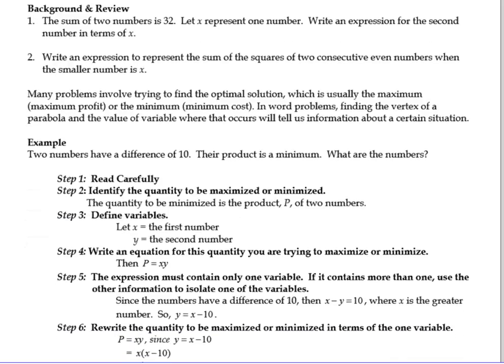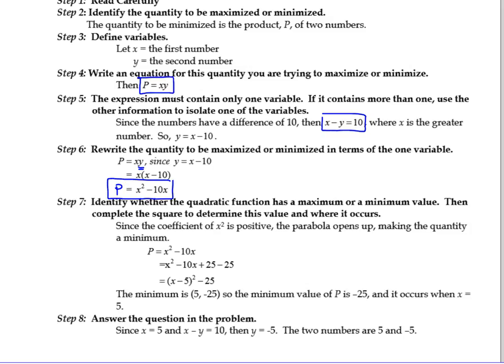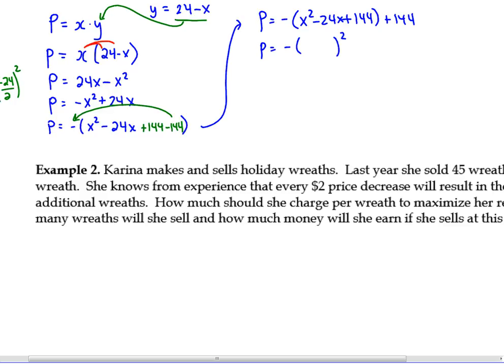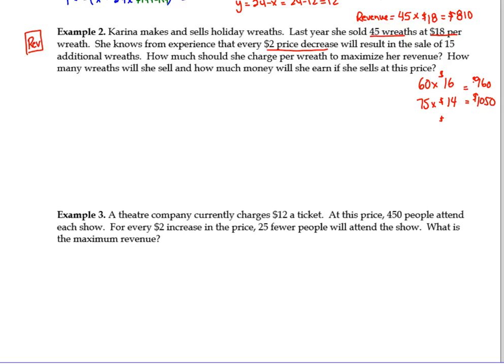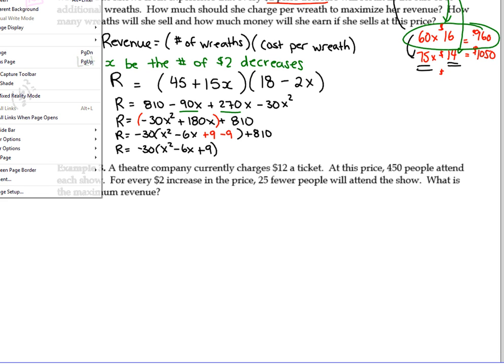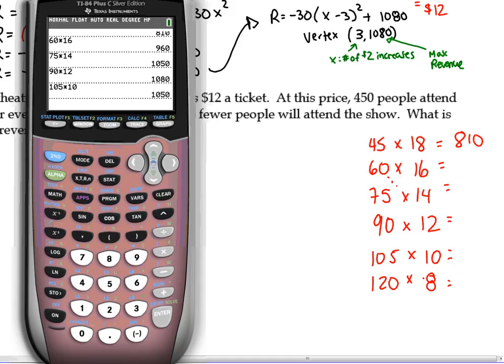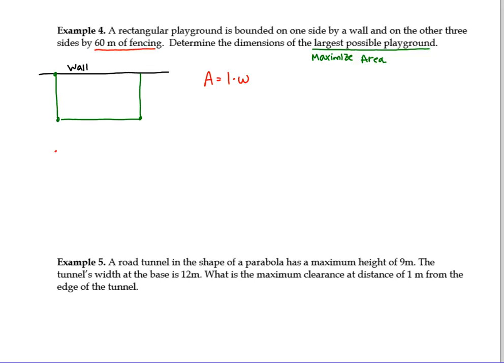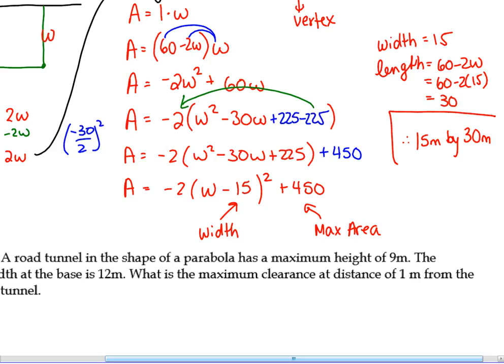U3L7 Part 1